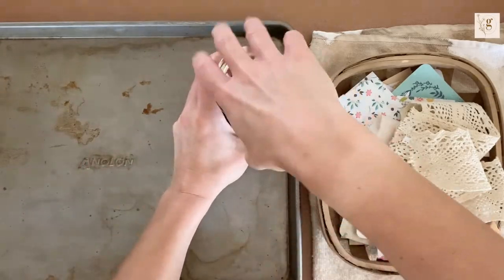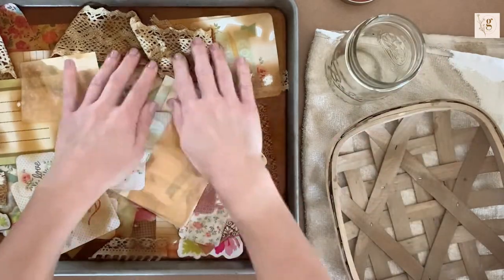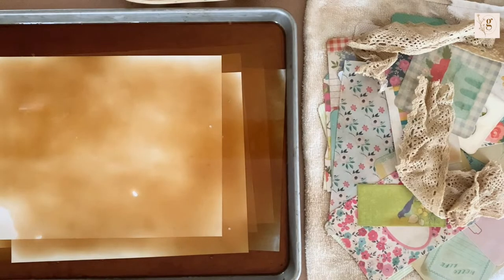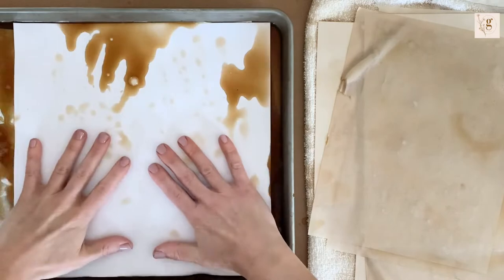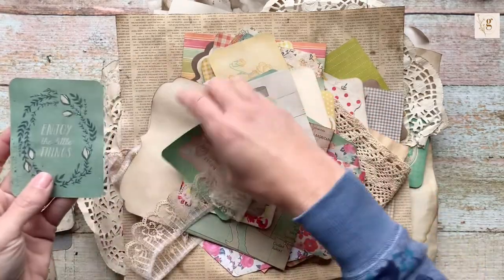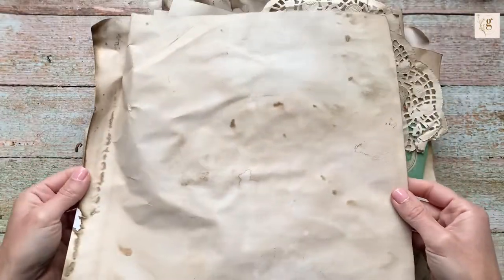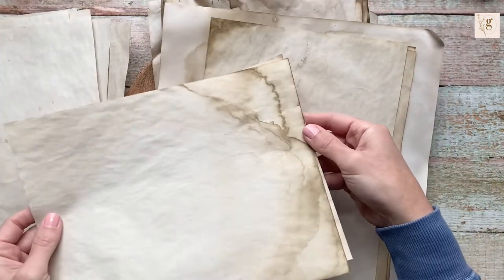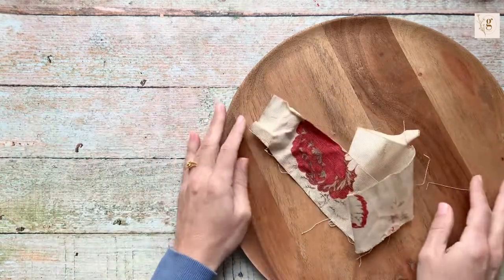How to Coffee-Dye Paper the Easy Way | The Basics of Junk Journaling | Part One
Welcome to Gina Makes It! Today I am sharing how quickly and easily I coffee-dye my paper, doilies, fabric, journaling cards, and ephemera. There are many techniques out there and this is what works best for me -- and maybe it will for you too! This process takes just a few minutes and helps to quickly build a bolstering stash of coffee-dyed goodies!

*  How to Select and Assemble Signature Pages
*  How to Make A Simple Soft-Covered Journal With Exposed Binding
*  How to Make A Simple Hard-Covered Journal With Hidden Binding
*  How to Use Your Journal

Etsy Store
Find all of the digital products I use in my projects here!